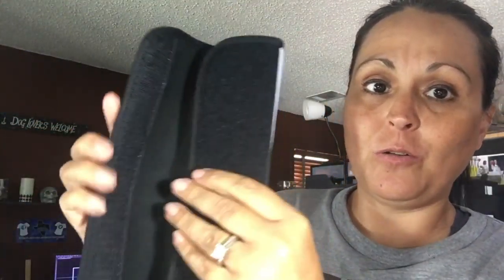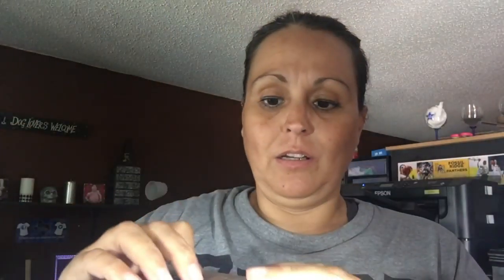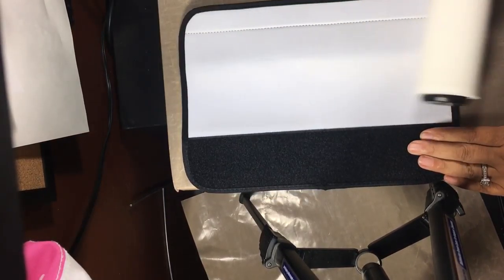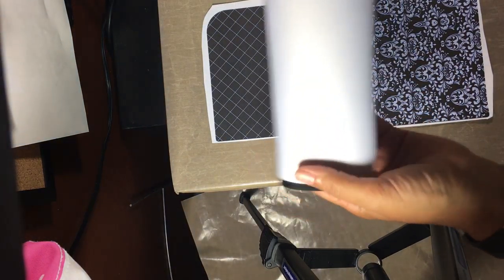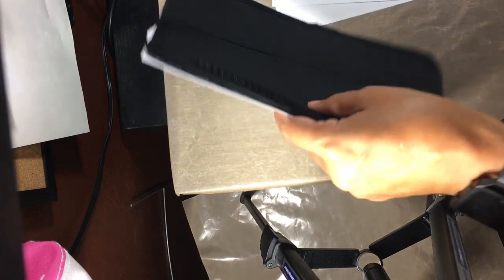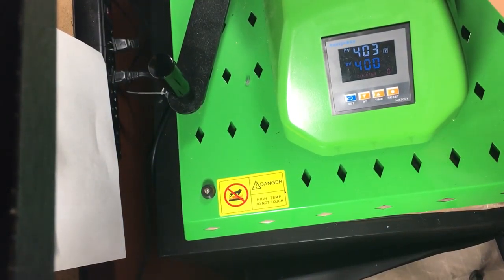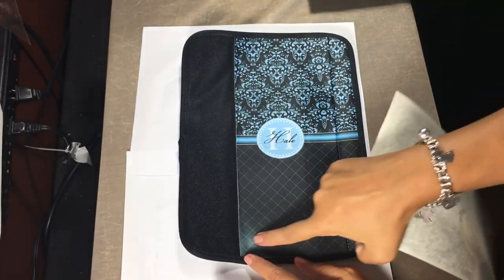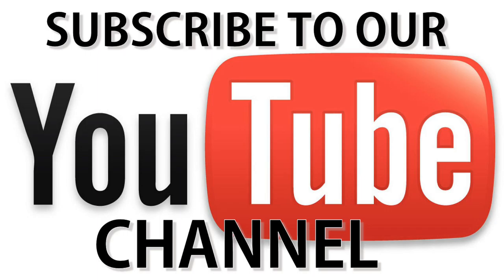SUBLIMATION SEAT BELT COVERS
Hey everyone in this video tutorial I'm going to show you how sublimate the neoprene seat belt covers that we are offering in our current group buy. You must be a member of our Sublimation & More Group Buys group in order to purchase.

Whether your just starting with sublimation, interested in getting starting, or a sub vet...we would like for you to join our Sublimation & More Facebook group. Where we love to learn, create, and inspire!